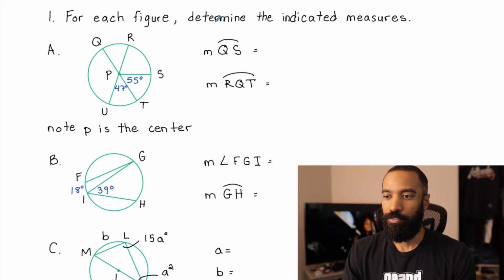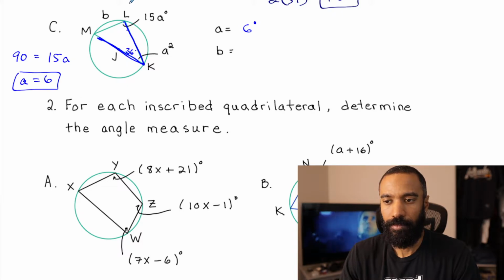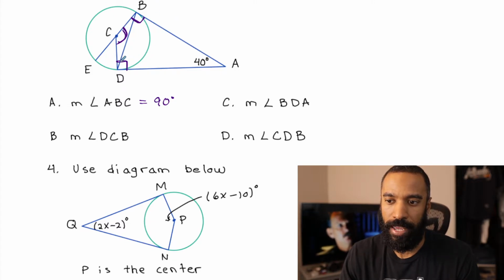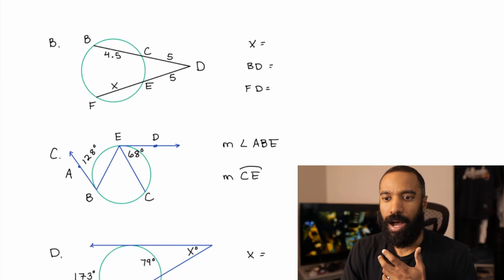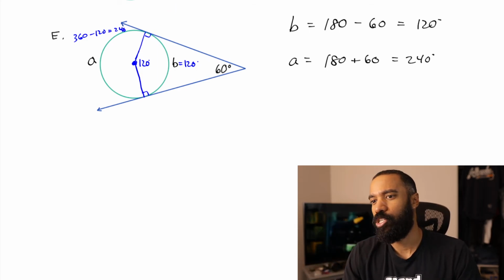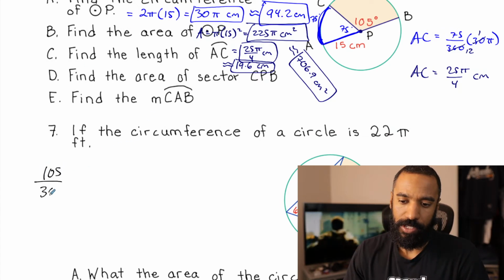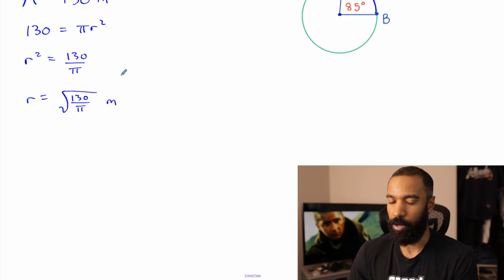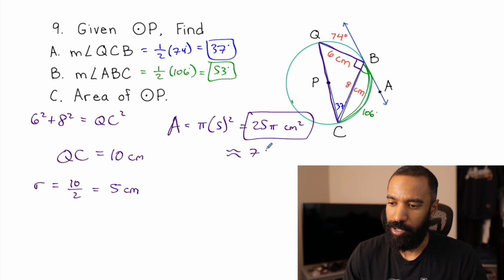Circles feat. Angles, Lines, Arcs, & Sectors (overview)